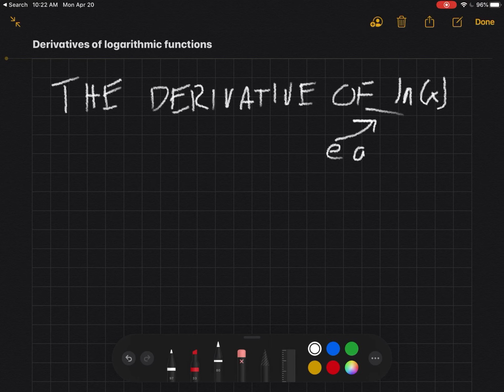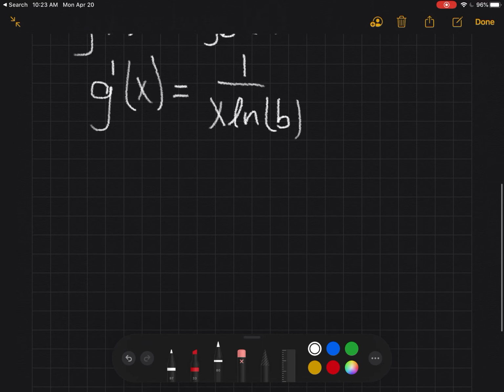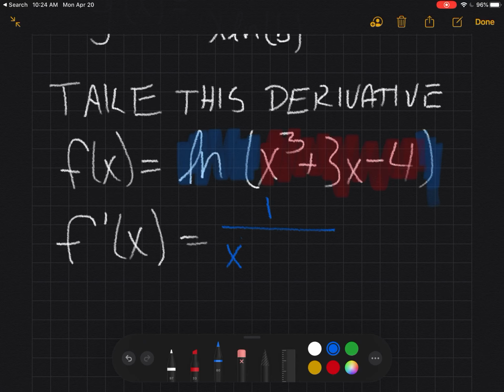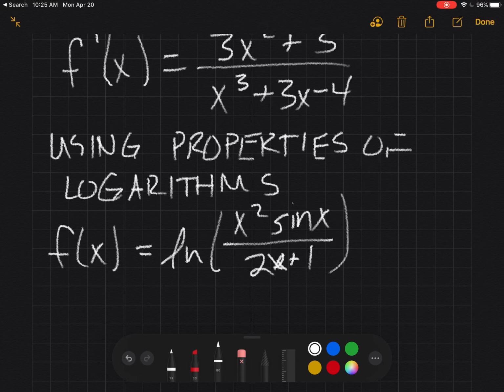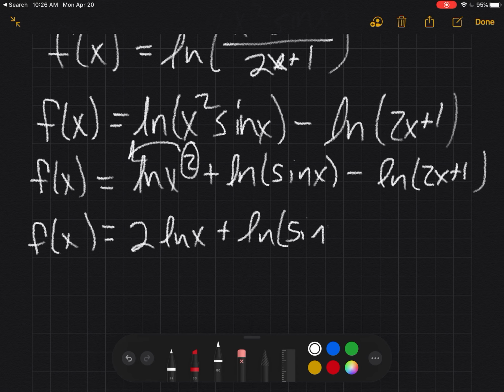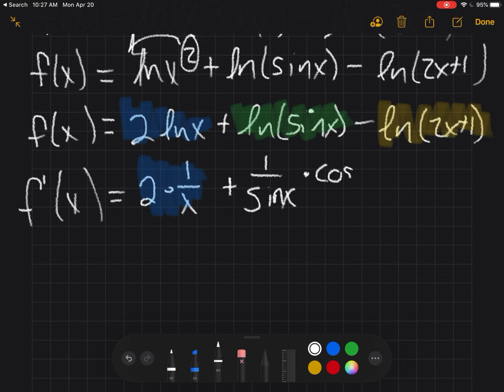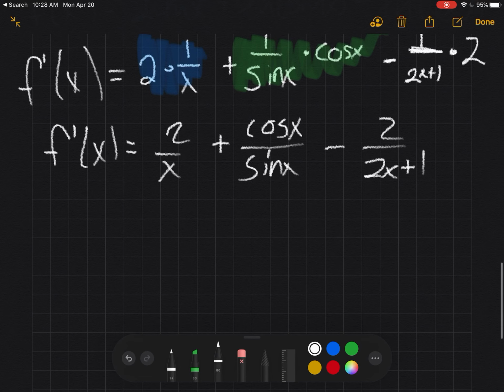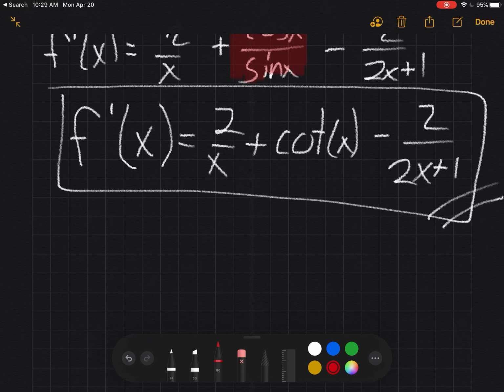Derivatives of logarithmic functions